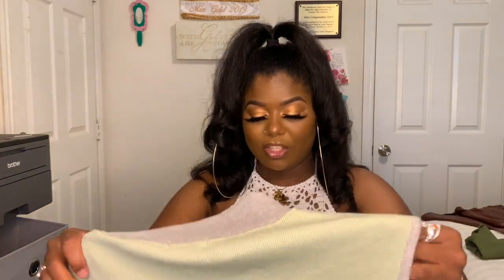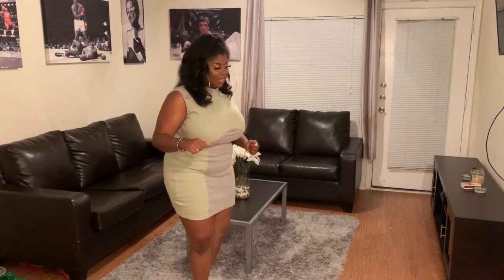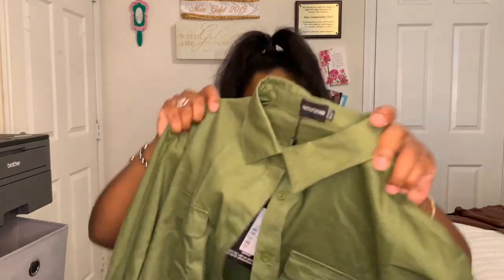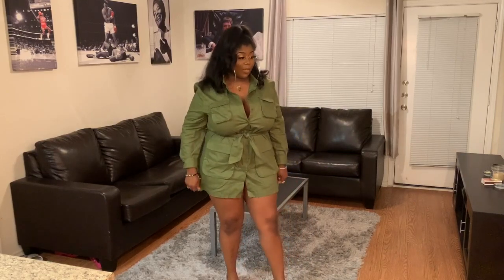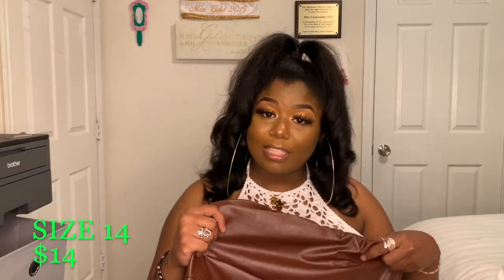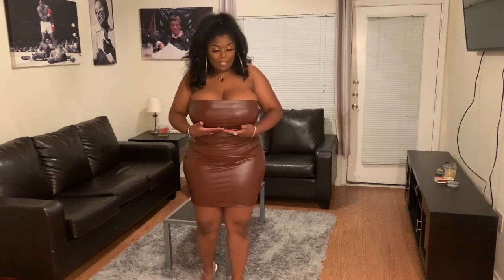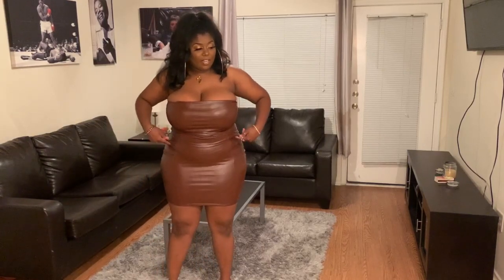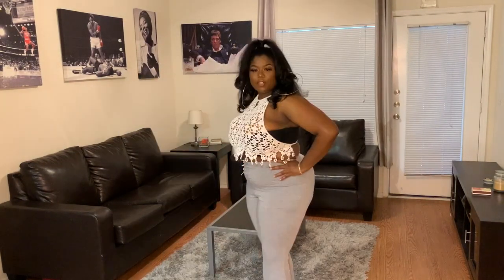Is PrettyLittleThing Really for PLUS-SIZE Women?!?!?!?!?!? PLT Haul and Style!!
Send me things💚:
Adryanne C.
14237 East Sam Houston Pkwy N

Let me know what you would like to see from me in the comments!!💚

Links to outfits:
Split Grey Pants:

Green and grey dress:
No longer on website

Brown leather dress:
no longer on site